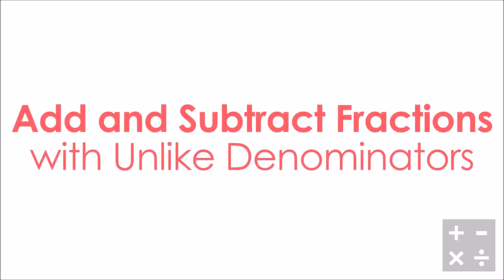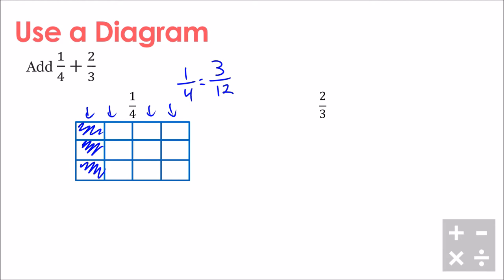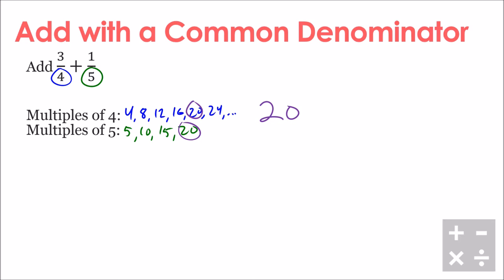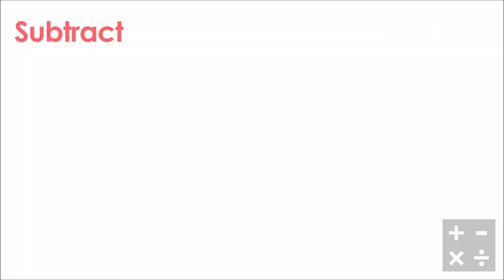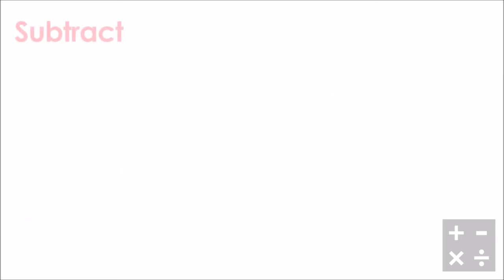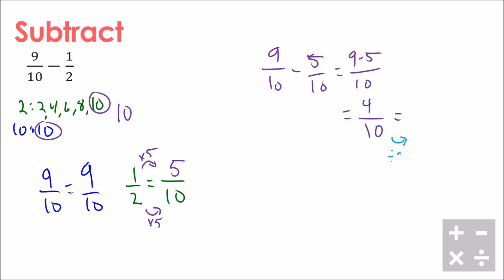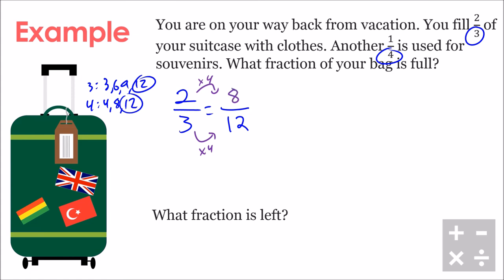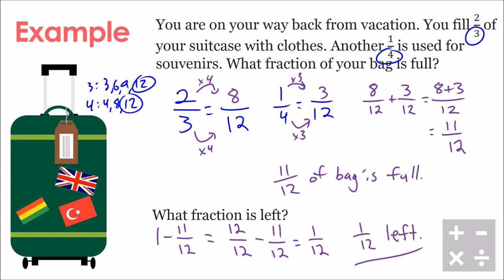Add and Subtract Fractions with Unlike Denominators